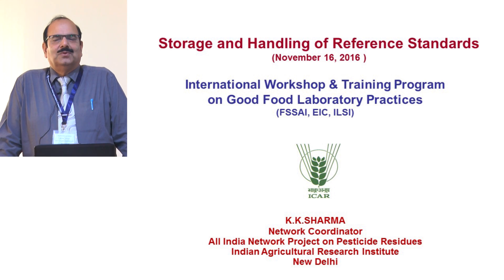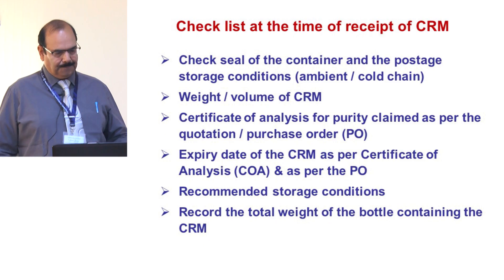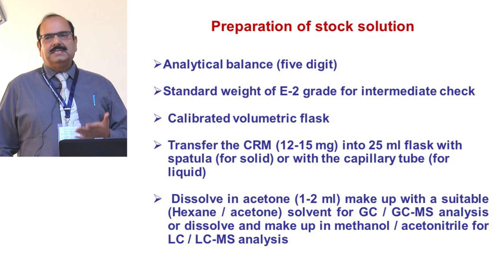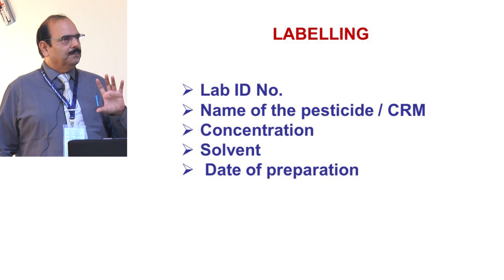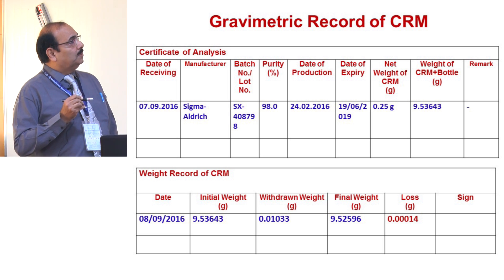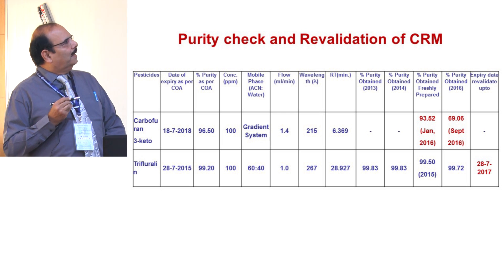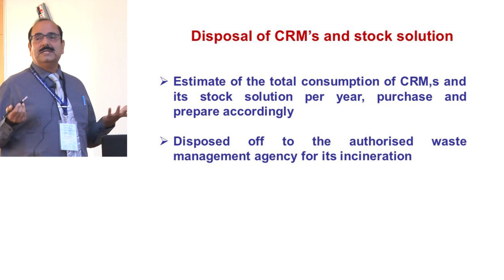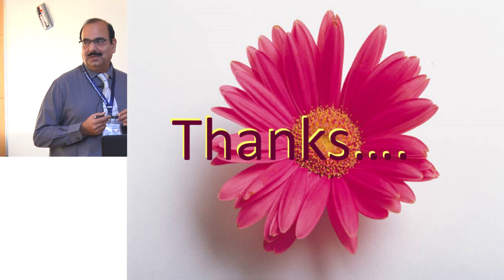ILSI India: Storage and Handling of Reference Standards (Dr. K.K Sharma)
International Workshop & Training Program in Good Food Laboratory Practices

Jointly Organized By: International Life Sciences Institute-India (ILSI-India)
Food Safety and Standard Authority of India, Ministry of Health & Family Welfare, Government of India (FSSAI)
Export Inspection Council, Ministry of Commerce & Industry, Government of India (EIC)

Export Inspection Agency, Mumbai, Pilot Test House (PTH)

Dr. K.K Sharma, Principal Scientist, Project/Network Coordinator, All India Network Project on Pesticide Residues, Division Agriculture Chemicals, India Agriculture Research Institute, New Delhi

Storage and Handling of Reference Standards